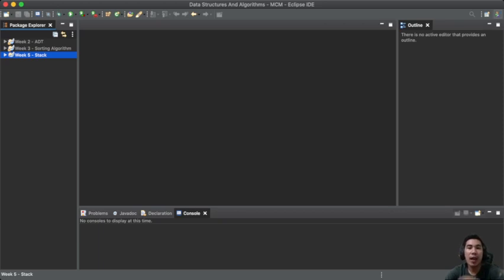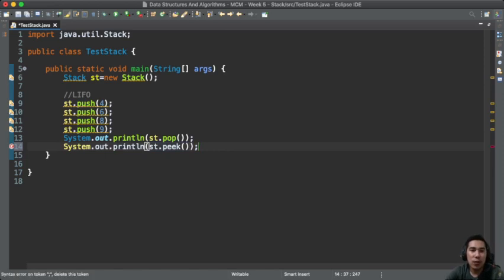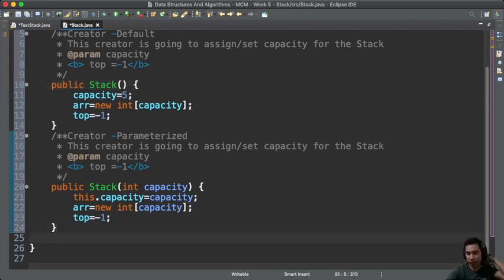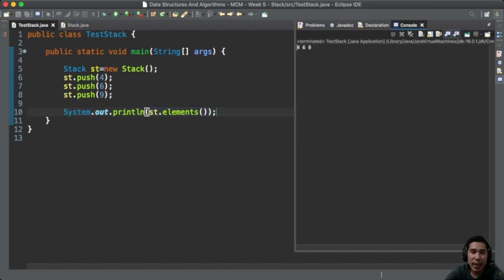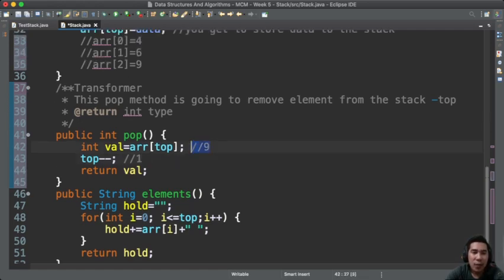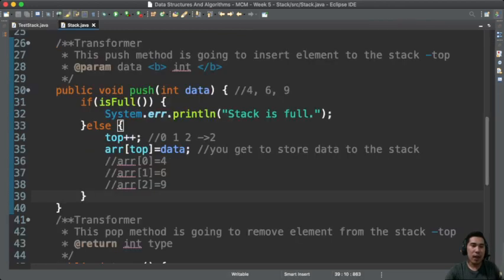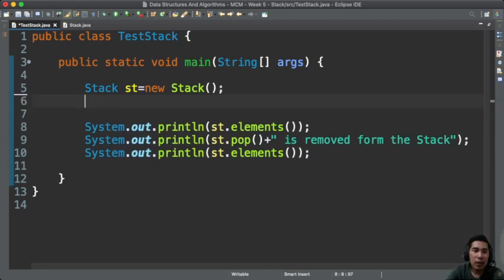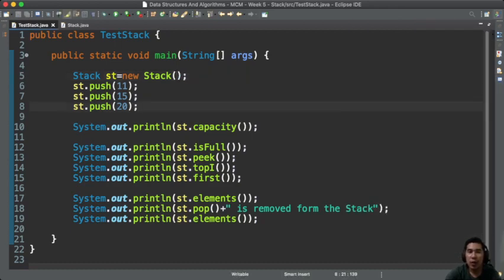ADT Stack Implementation